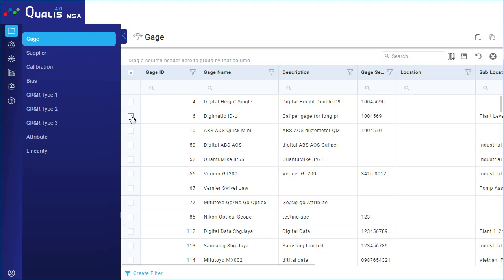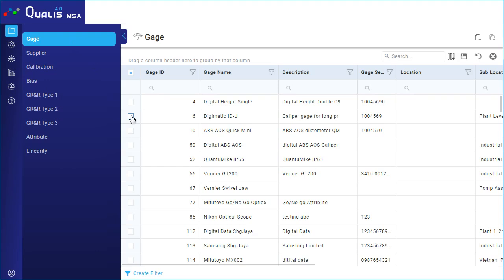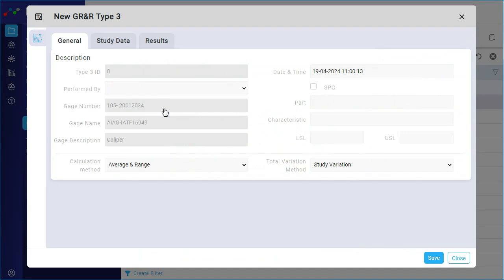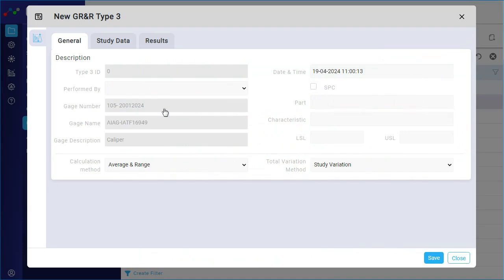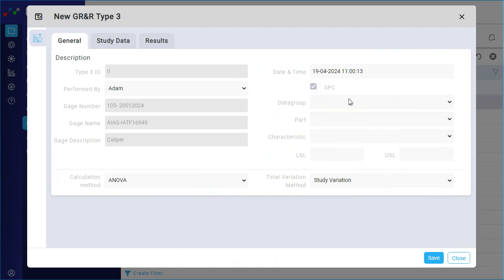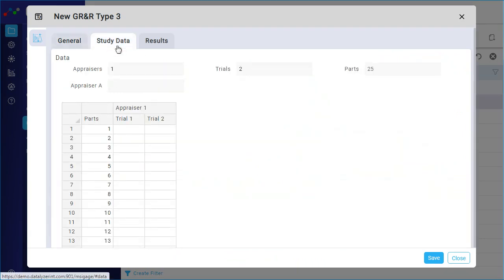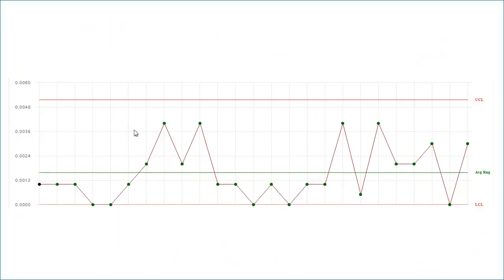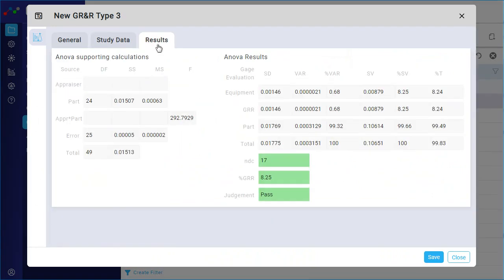Type 3 Gage R&R Study in Qualis | Measurement System Analysis (MSA)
Learn how to perform a Type 3 Gage R&R study in Qualis for Measurement System Analysis (MSA).

A Type 3 Gage R&R study is used for measurement systems where operator influence is limited or not applicable, such as automated measurement systems. The study evaluates measurement variation and repeatability to help determine whether a measurement system is suitable for its intended application.

In this video, see how a Type 3 Gage R&R study can be performed and analyzed using Qualis MSA software. The analysis helps quality and manufacturing teams evaluate measurement system variation and make informed decisions about measurement capability.

Topics covered include:

• Type 3 Gage R&R study
• Type 3 GR&R
• Type 3 MSA
• Measurement System Analysis
• Gage Repeatability and Reproducibility
• Gage repeatability
• Measurement system variation
• Measurement variation
• Automated measurement systems
• Gage R study
• GR&R analysis
• Number of distinct categories (ndc)
• Quality management
• Manufacturing quality

Qualis MSA software supports Type 1, Type 2 and Type 3 Gage R&R studies, helping organizations analyze measurement systems as part of their overall quality management and Statistical Process Control processes.

Learn how Qualis can help manage Measurement System Analysis and quality processes.